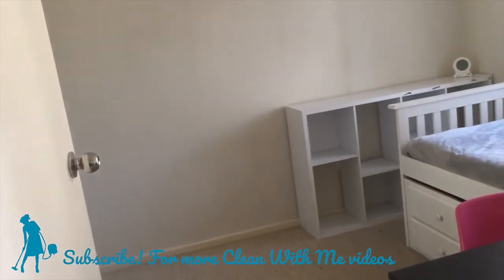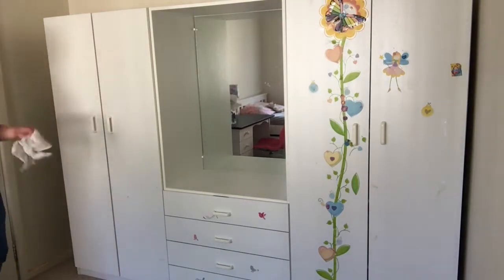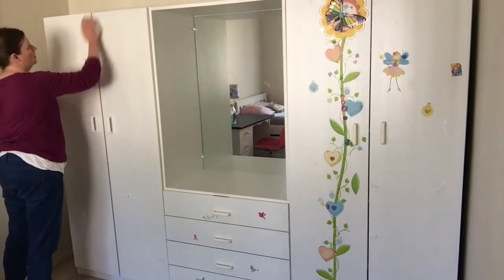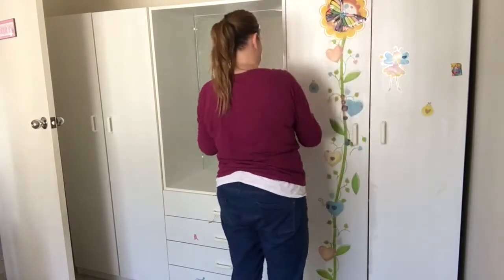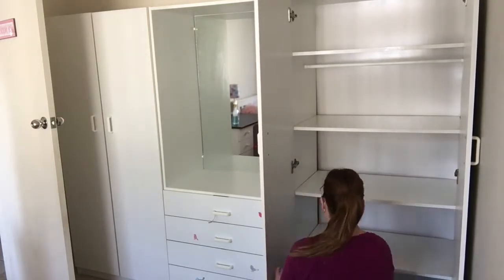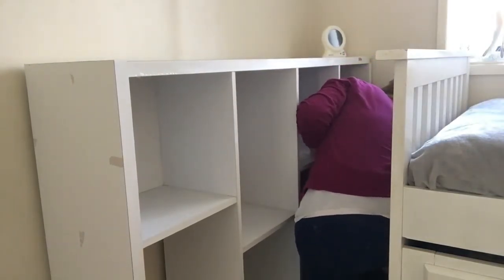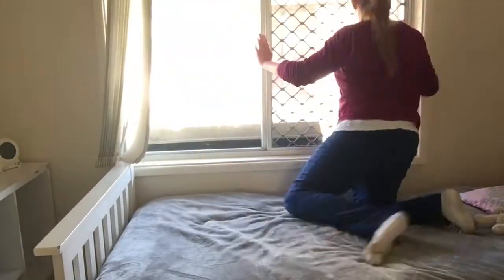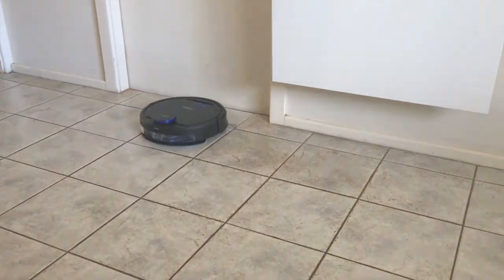CLEAN WITH ME | OLDEST DAUGHTER'S BEDROOM | RELAXING CLEANING MOTIVATION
Today I'm spring cleaning my oldest daughter's bedroom, hope you enjoy this clean with me video and find it motivating!

Why is this room so empty?

x Marissa

P.S. The DEEBOT OZMO 930
robot vaccuum cleaner was lent to us for this video by Ecovacs

My favourite parenting resource (FREE): How to get kids to listen without nagging, reminding or yelling
 (aff)

I love sharing tips & tools to make life easier for Busy Mothers. Got a video request? Let me know and I'll do my best to create it for you xx